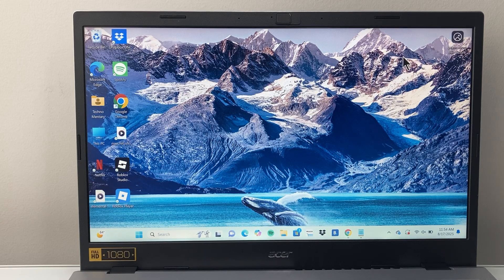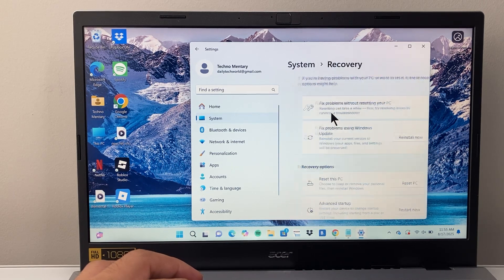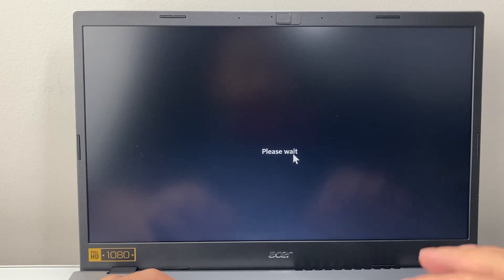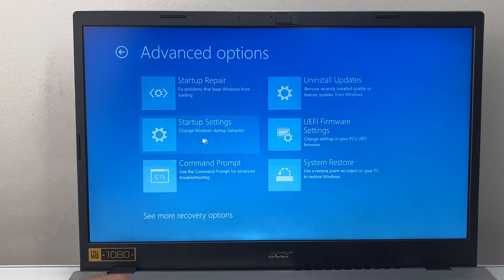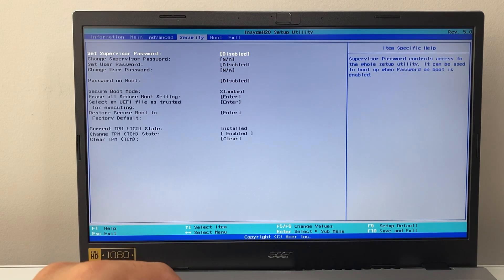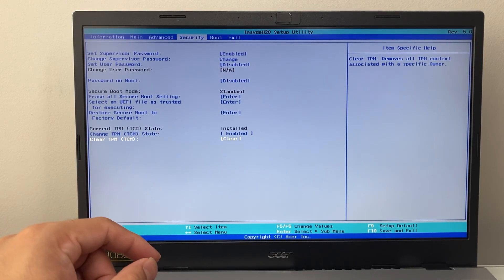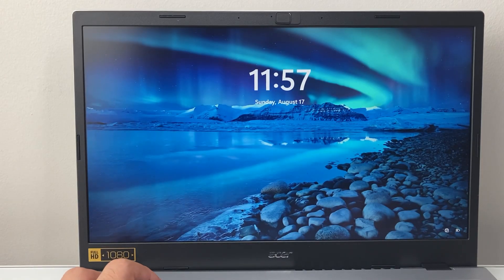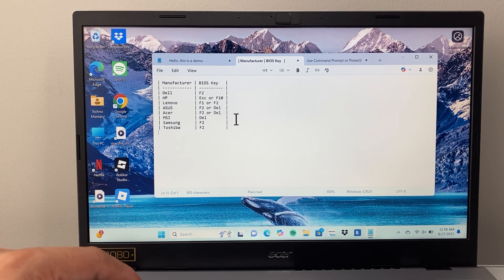How To Enable TPM 2.0 In Windows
Let’s see how to enable TPM 2.0 on Windows 10 / 11 computer, laptop or PC.